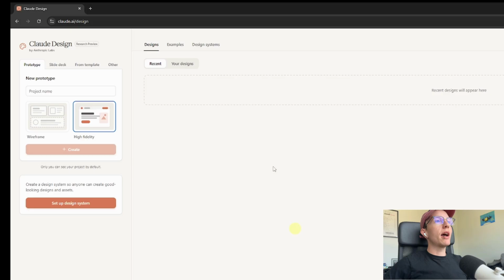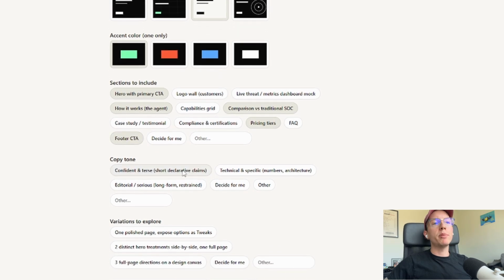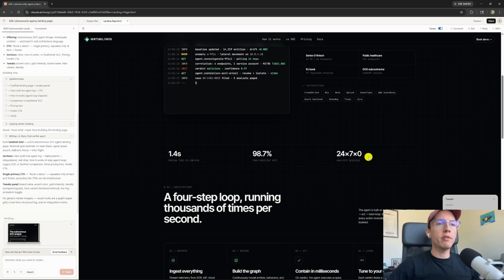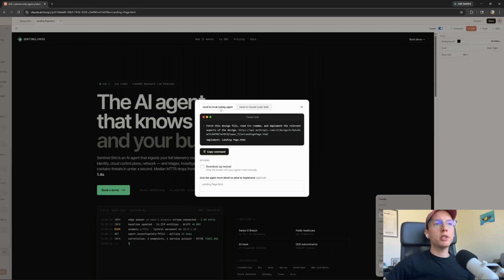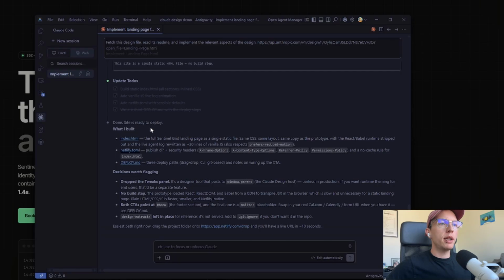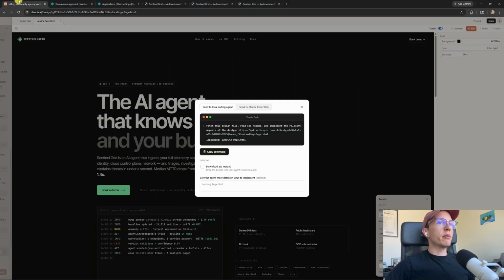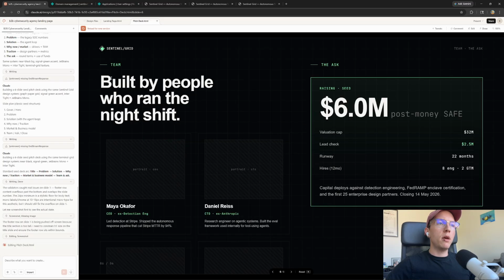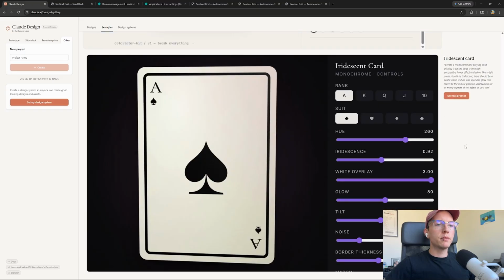Claude Design + Zero Design Skills = Client-Ready Security Decks in 10 Minutes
Anthropic quietly shipped a design tool that turns a paragraph of plain English into a finished deck, one-pager, or landing page — and if you're selling cybersecurity services, that's the bottleneck it kills. Proposals, pentest report summaries, security awareness collateral, compliance one-pagers. All the stuff that sits between "I can do the work" and "here's why you should pay me for it."

In this video I break down what Claude Design actually is, then build a real security deliverable in it start to finish so you can see exactly where it's strong and where it falls apart.

⏱️ TIMESTAMPS
0:00 — Intro
0:24 — Landing page + overview
1:10 — Design System
1:50 — Design #1: B2B Cybersecurity Agency Landing Page
8:16— The 3 ways to refine a design (prompt, inline comment, direct edit)
11:15 — Exporting: Claude code handoff
15:20 — Hosting using netlify
18:30 —Design #2: Cybersecurity 6 slide pitch deck
23:35 —Final Overview and notes about the system
24:20 —Examples
26:00—Outro + notes

🔑 KEY TAKEAWAYS

It's a separate workspace with its own canvas and export options, not a feature buried in the chat interface
Included with Claude Pro, Max, Team, and Enterprise — no separate purchase
Exports to PDF, PPTX, standalone HTML, or pushes to Canva; the Claude Code handoff skips exports and goes straight to code

If this is your first view—hi, I'm Brandon. I'm a cybersecurity-focused creator currently working through my Security+ certification while building a content channel and lab portfolio in public. My background: AS in Computer Networking with Security Emphasis, AS-T in Computer Science (in progress), with strong coursework in Ethical Hacking, PenTest+, and Server+. I'm not pretending to be at the finish line — I'm documenting the climb, sharing the exact tools and certs that work, and eventually building toward running a cybersecurity services agency. If you're trying to break into security or level up the technical side, you're in the right place.